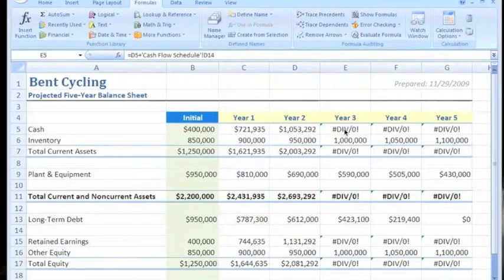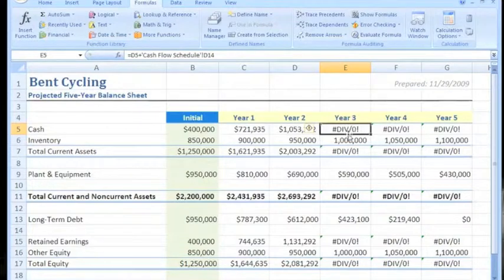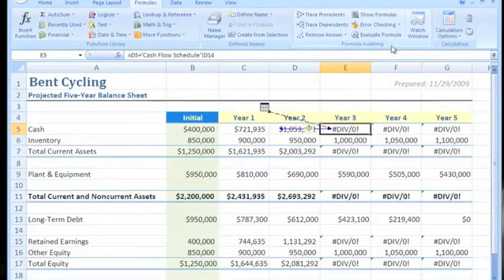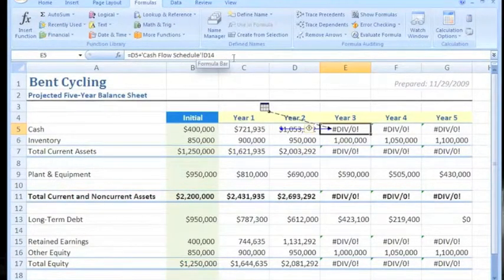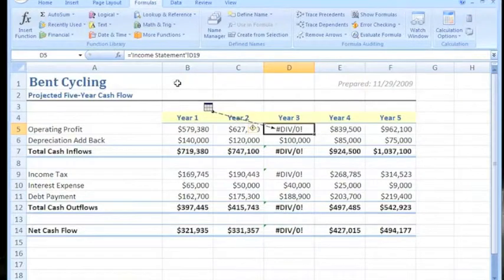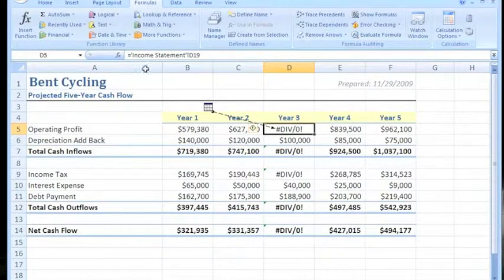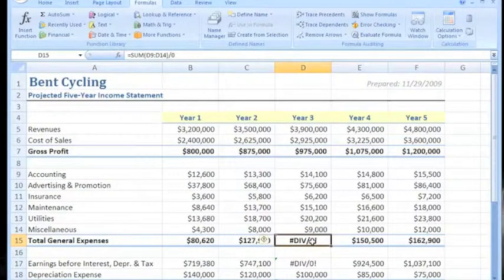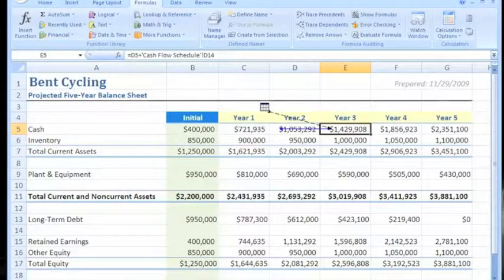T9 Review - Trace Error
Overview of how to trace an error in Excel.